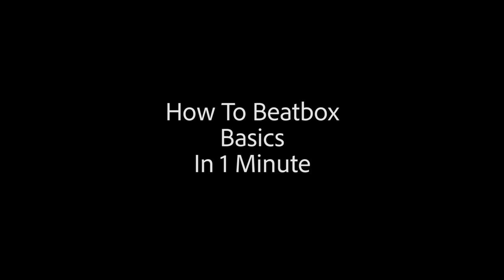How To Beatbox Basics in 1 Minute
The Beatbox. Our instrument. Nobody gives it to us. Instead we carve it out of ourselves to speak music into the world.

To some beatboxing might seem hard or might look complex. I am here to break down the fundamentals of our instrument and show you just how easy it is to get started.

I hope this video offered you something new whether you are a beginner or a pro. I am a true believer that the fundamentals of anything are always worth revisiting. If you have any questions write them in the comments below. Have a great day everyone!